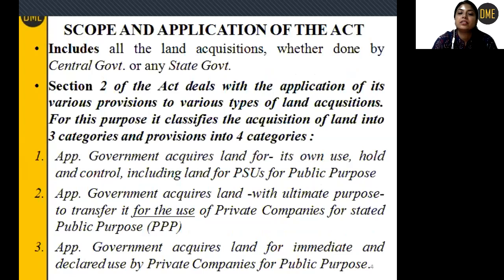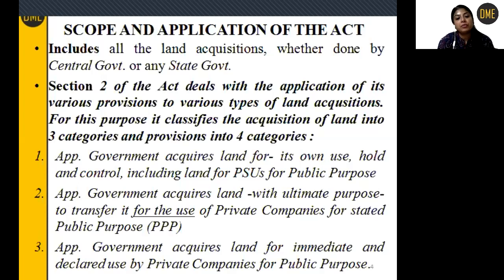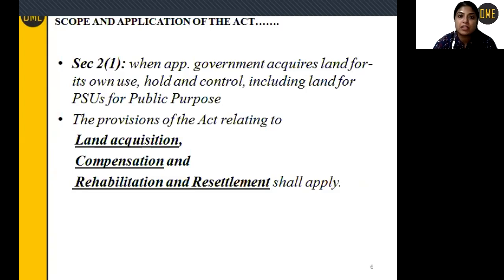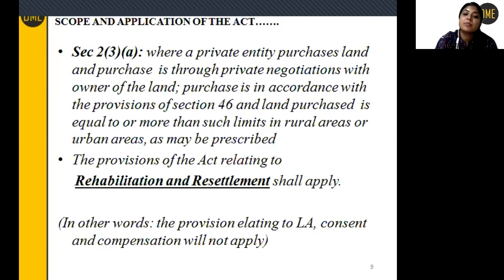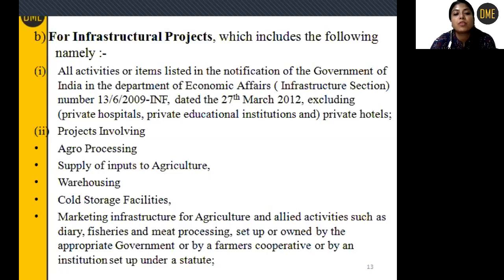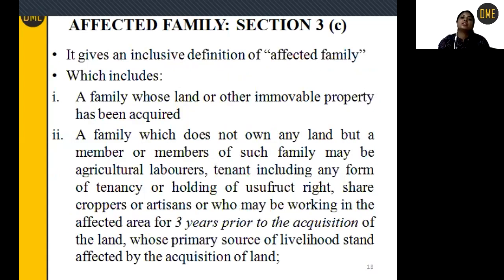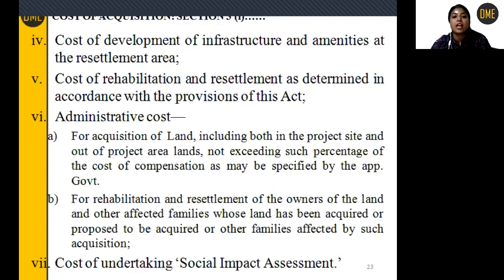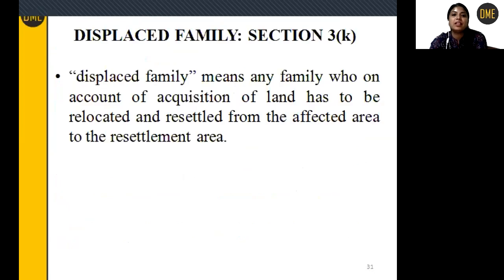LL 2 4